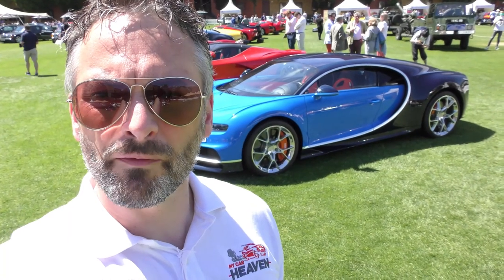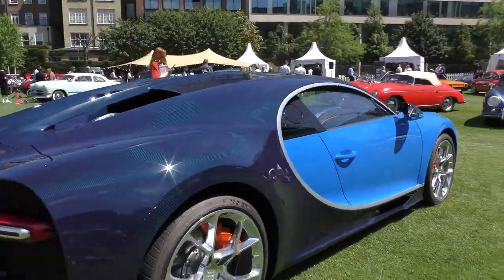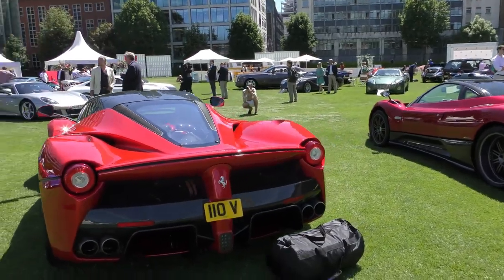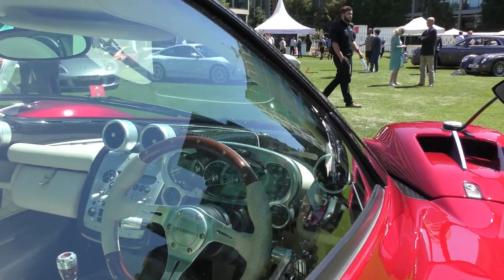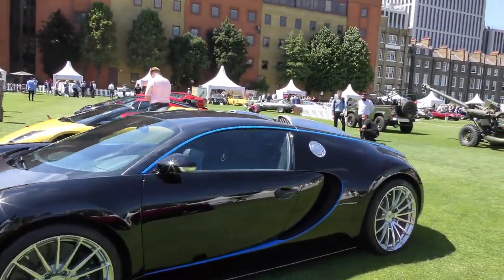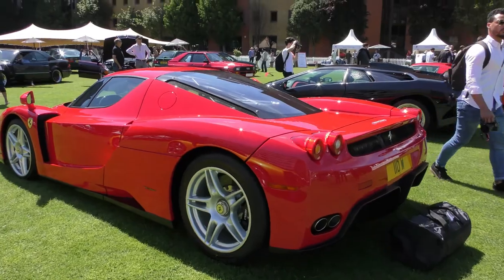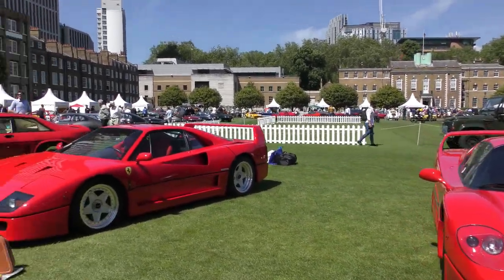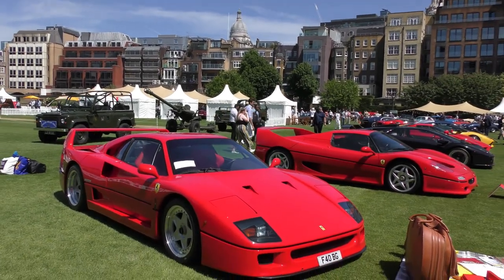London Concours 2021: The 200 Mph Club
Here is our video from the London Concours 2021. Here we take a quick walk around the 200 Mph Club Class. Featuring exceptional supercars and hypercars, including:

2005 Lamborghini Murcielago
1991 Ferrari F40
2007 Bugatti Veyron
2016 Ferrari LaFerrari
2007 Pagani Zonda F Clubsport
1990 Lister LeMans
2018 Bugatti Chiron
1996 Ferrari F50
2000 Lamborghini Diablo GT
2004 Ferrari Enzo